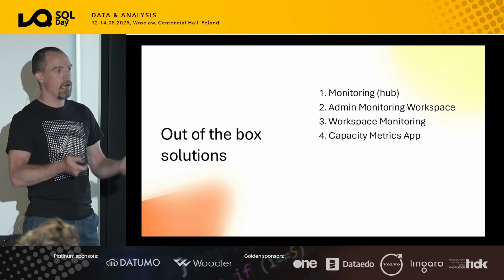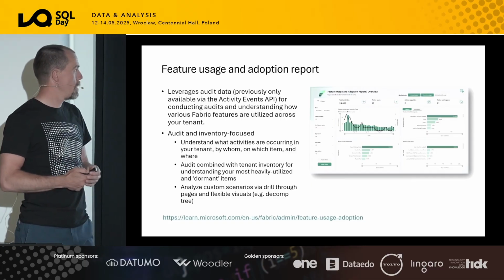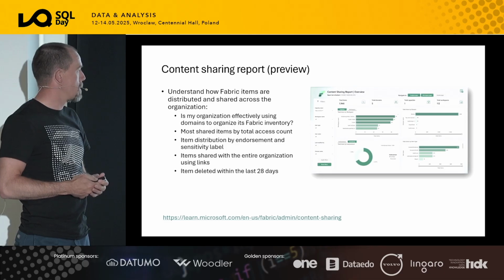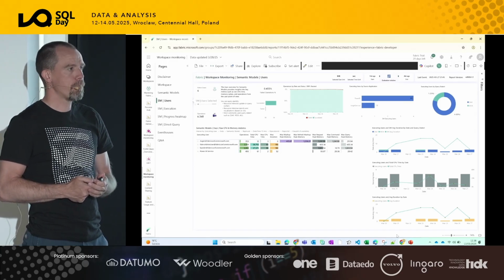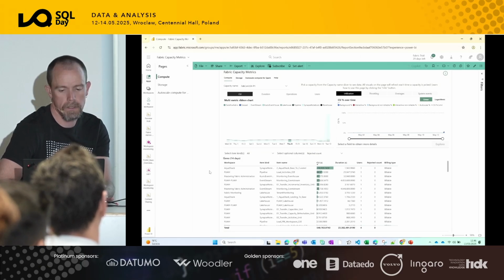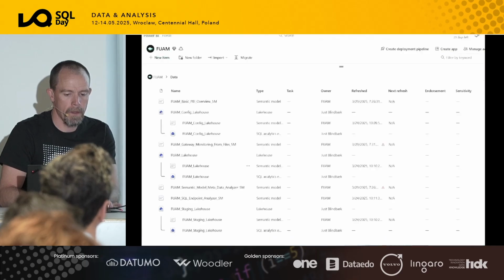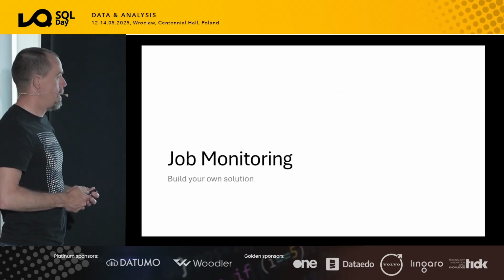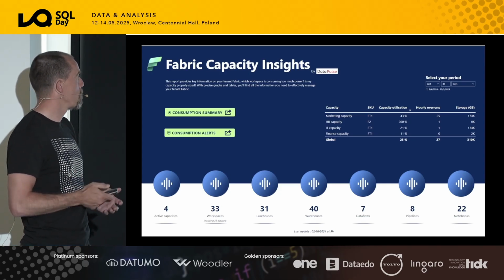SQL Day 2025 - Fabric Monitoring Made Simple: Built-In Tools and Custom Solutions - Just Blindbæk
As organizations increasingly rely on Microsoft Fabric for their data needs, effective monitoring becomes essential—not just for performance optimization, but also for ensuring security, tracking adoption, and maintaining compliance.

In this session, we’ll explore the full spectrum of monitoring options in Fabric. You’ll learn how to leverage Microsoft’s built-in tools—such as the Monitoring Hub, Admin Monitoring workspace, and Workspace Monitoring—to gain valuable insights and improve operational efficiency.

We’ll also introduce the Fabric Unified Admin Monitoring (FUAM) solution—a powerful, open-source framework developed by the community and supported by Microsoft. FUAM bridges the gap between built-in tools and fully custom monitoring by offering a scalable, extendable approach to tenant-wide visibility.

Finally, we’ll demonstrate how to take things further by building your own monitoring pipelines using Fabric Data Factory and Fabric Spark, tailored to meet specific organizational requirements.

By the end of this session, you’ll have a solid understanding of what’s available out of the box, how FUAM can accelerate your admin insights, and how to develop custom solutions when you need maximum flexibility. Whether your goal is to save time, reduce costs, or strengthen your data governance, this session will equip you with the knowledge to succeed.